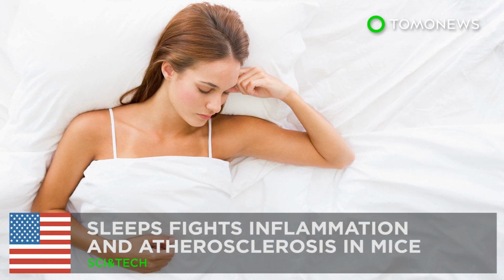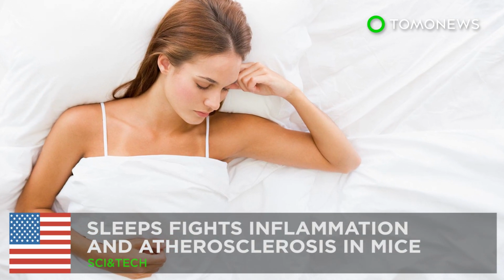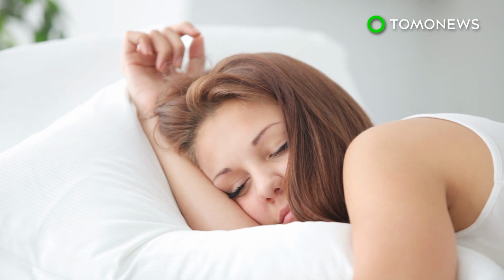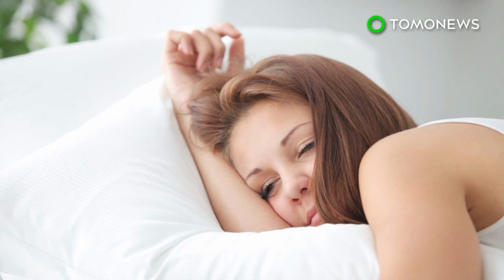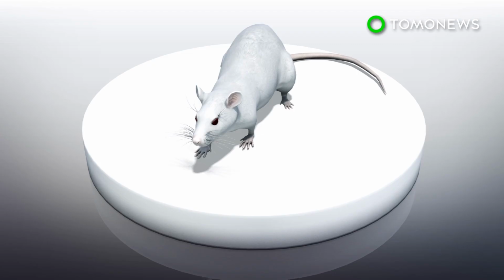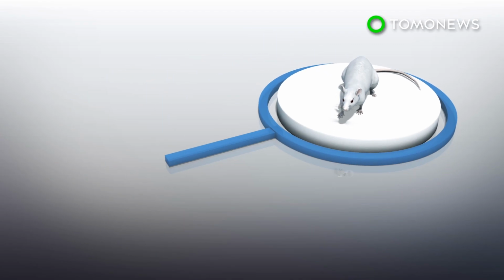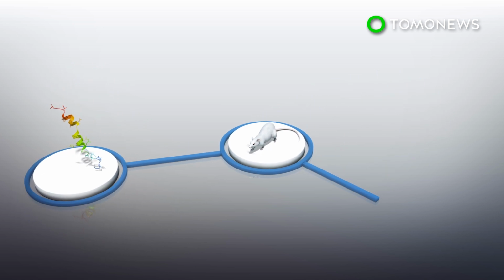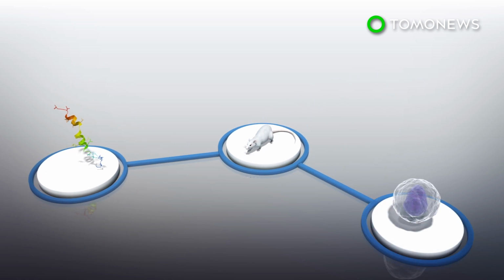Sleep fights inflammation, atherosclerosis in mice - TomoNews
BOSTON — A new study published in the journal Nature has found that getting adequate sleep can help by reducing inflammation in the body and fighting against atherosclerosis.

Stuff we use to make TomoNews